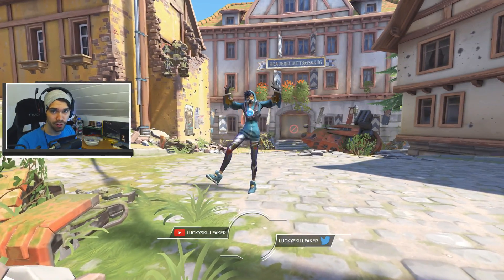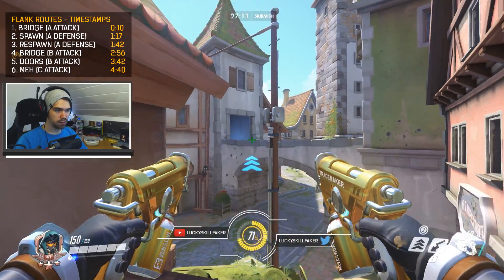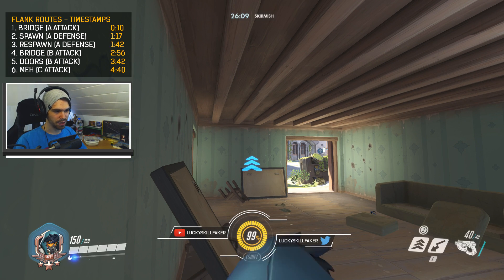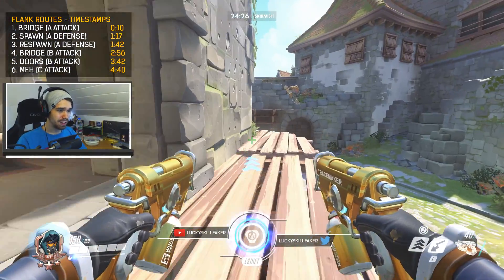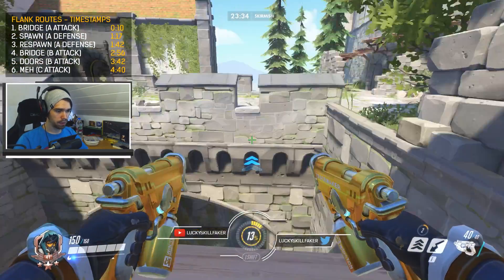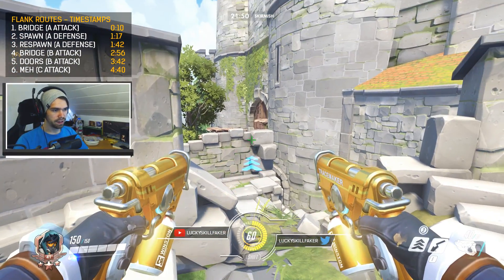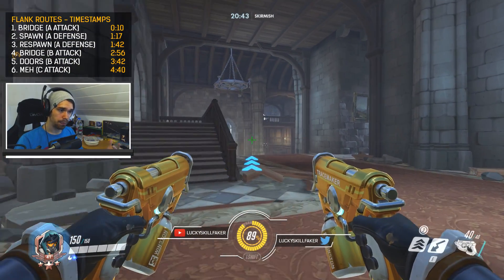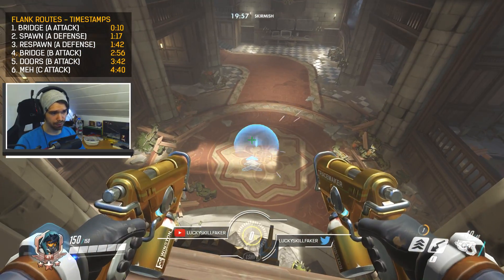TRACER FLANK ROUTES ON EICHENWALDE - Overwatch Tips #2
Today we have some flank routes for Tracer on Eichenwalde. This is my new Tips & Tricks series for Overwatch, so I hope you guys can learn from it and improve at Overwatch.
Flank Routes - Timestamps
0:10 - 1. Bridge (A Attack)
1:17 - 2. Spawn (A Defense)
1:42 - 3. Respawn (a Defense)
2:56 - 4. Bridge (B Attack)
3:42 - 5. doors (B Attack)
4:40 - 6. meh (c attack)

I hope these tips will help you to improve and get better with Tracer in Overwatch!

I also decided to keep Overwatch on the main channel, since more people preferred it that way.

You can also vote on twitter and discord what kind of Overwatch Videos you would like to see from me!

I hope you enjoy the Overwatch content!